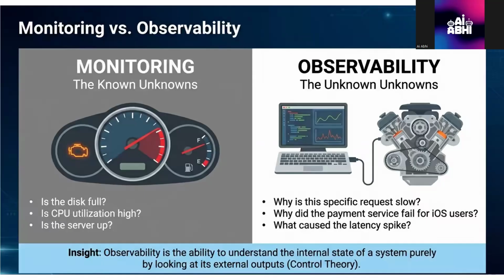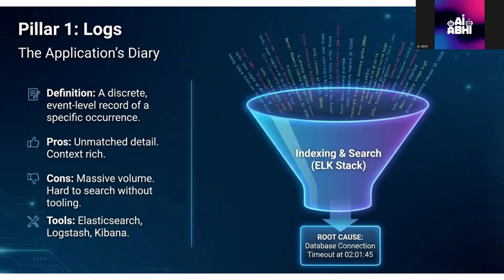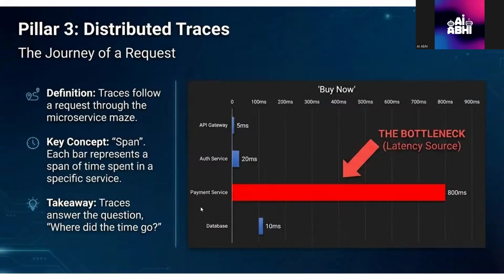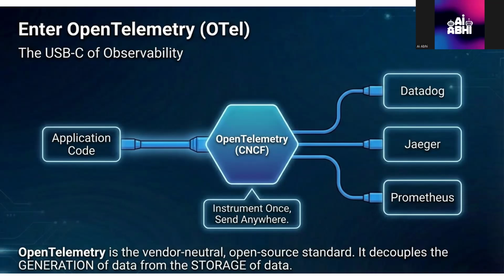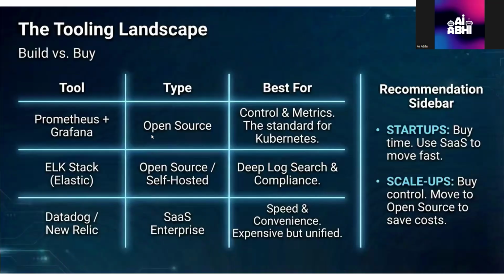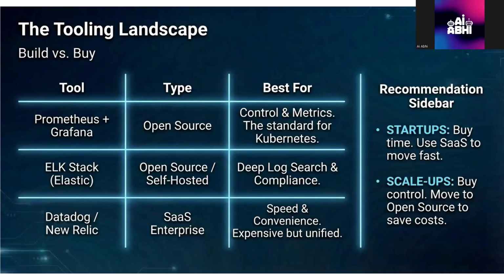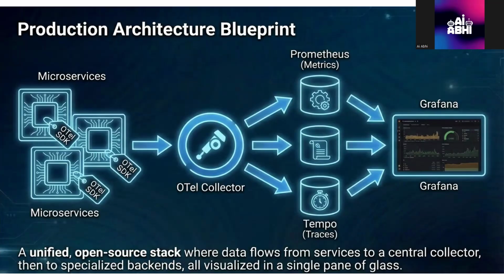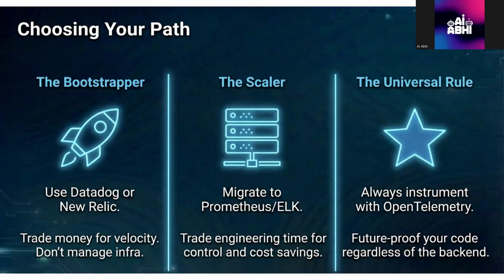OpenTelemetry is Changing Everything — Observability Explained for All Levels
🔴 LIVE: Observability Deep Dive — Logs, Metrics, Traces & Real Tools Compared
Ever been woken up at 2 AM because your app is down and nobody knows why? That's the problem observability solves — and no, it's NOT just monitoring with a fancy name.
In this live session, I break down:
⏱️ 0:00 — The 2 AM outage story (why observability matters)
⏱️ 2:00 — Monitoring vs Observability (the real difference)
⏱️ 5:00 — The Three Pillars: Logs, Metrics, Traces
⏱️ 9:00 — OpenTelemetry — why it's a game changer
⏱️ 12:00 — Tools compared: Prometheus, Grafana, ELK, Datadog, New Relic
⏱️ 16:00 — Real-world architecture walkthrough
⏱️ 18:00 — Key takeaways + Q&A
Whether you're just getting started or you've been building systems for years, this session gives you a clear, no-nonsense understanding of observability and which tools to use.
🔧 Tools Covered:
— Prometheus + Grafana
— ELK Stack (Elasticsearch, Logstash, Kibana)
— OpenTelemetry (OTel)
— Datadog
— New Relic
— Jaeger / Tempo
📚 Key Concepts:
— Three Pillars of Observability
— RED Method (Rate, Errors, Duration)
— USE Method (Utilization, Saturation, Errors)
— Distributed Tracing & Spans
— Head-based vs Tail-based Sampling
— OTel Collector Pipeline (Receivers → Processors → Exporters)
💬 Drop your questions in the live chat — I'll answer them at the end!